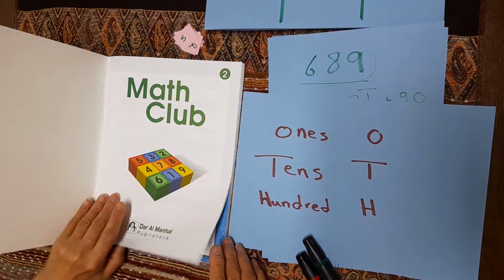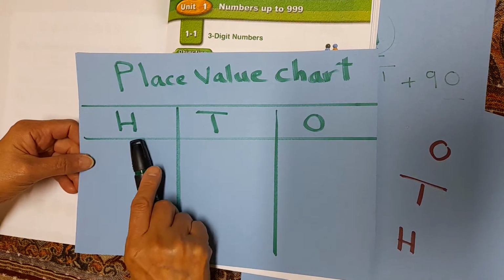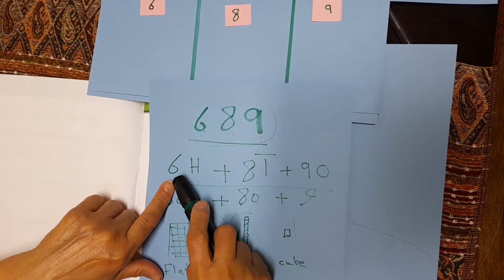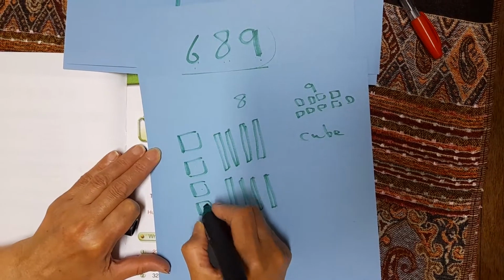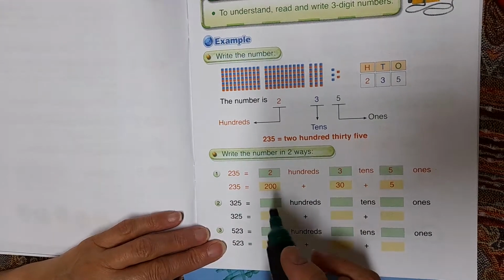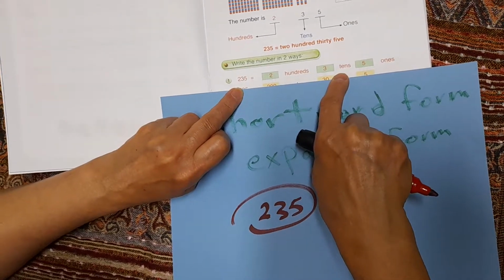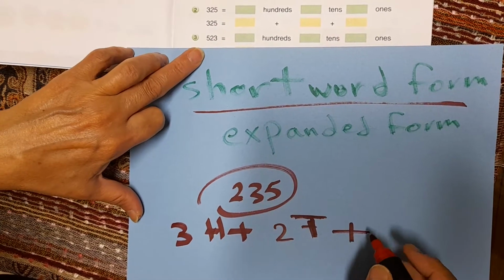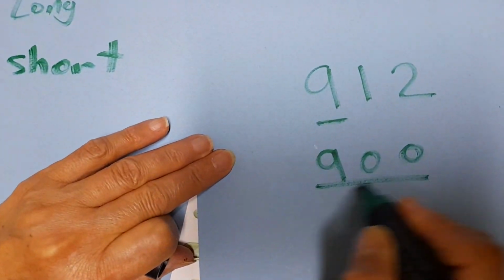Math Grade 2 National. Lesson 1.1: 3-Digit Numbers.